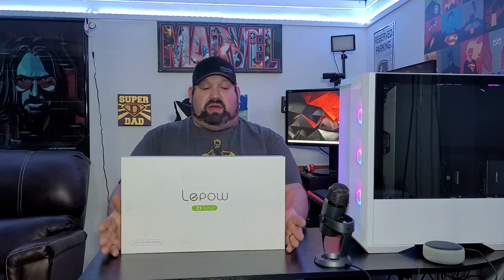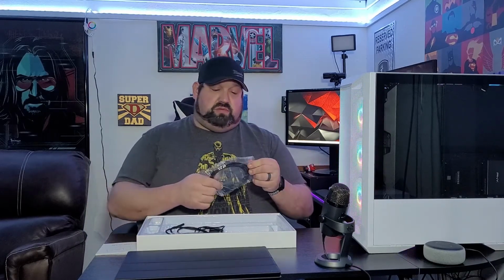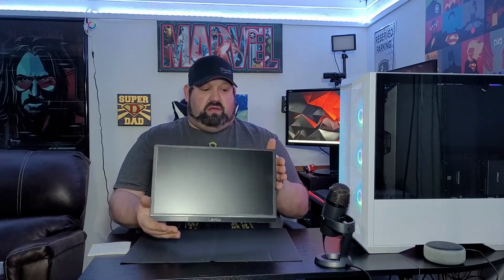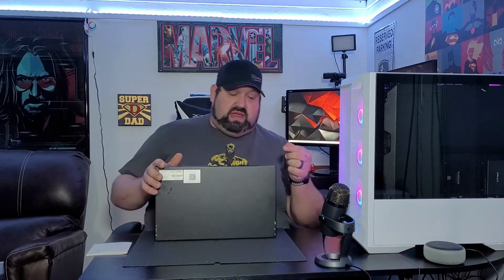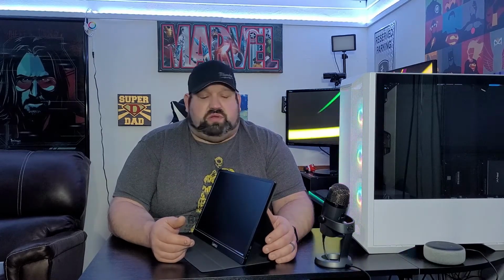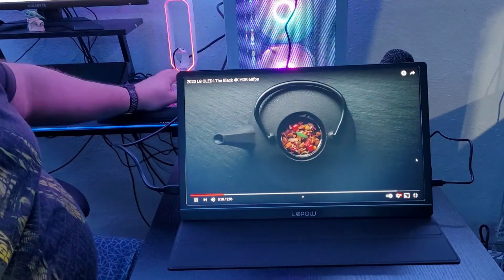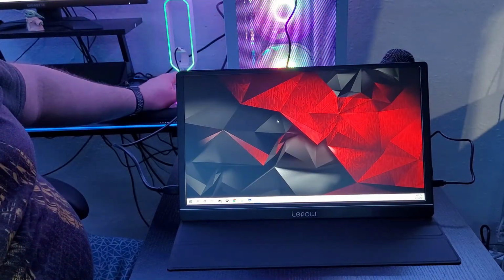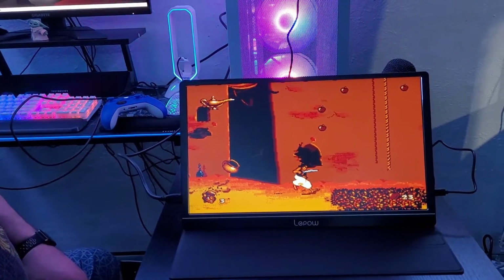Lepow Z1-Gamut Review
In this video we will be reviewing the Lepow  Z1-Gamut portable monitor.
We will be going over the build quality the ports speakers what comes in the box and what i think of the monitor in the end. if you have any questions please leave them in the comments and i will do my best to answer them.
Amazon links
HDMI Adapter
Lepow Z1-Gamut